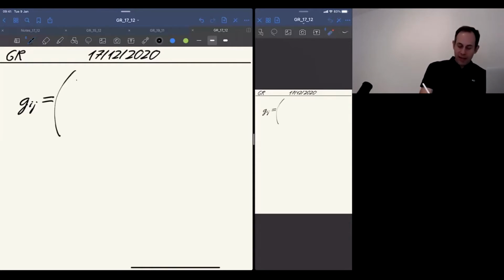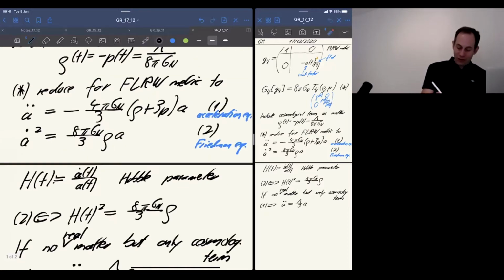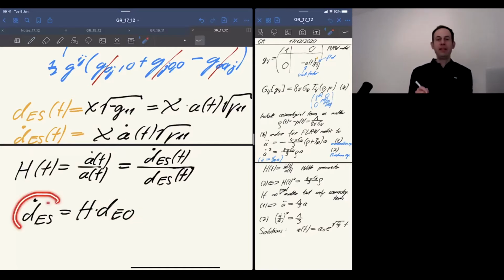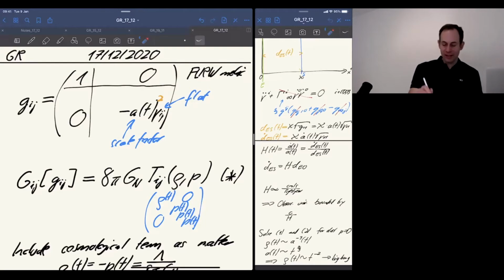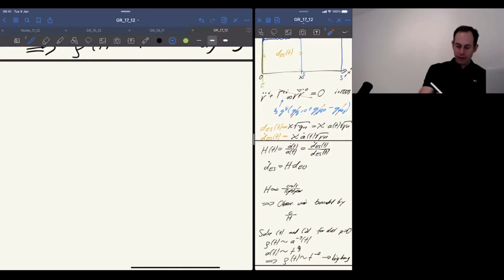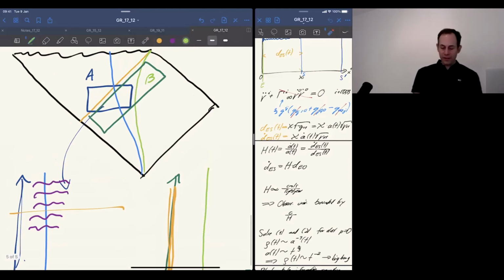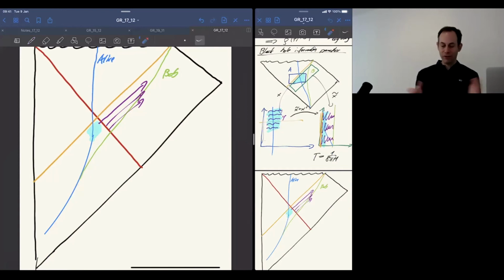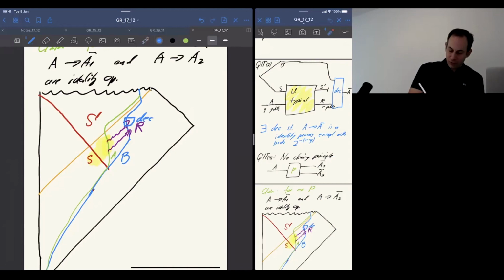General Relativity, Lecture 28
Lecture of December 17, 2020
Topics:
- outlook to cosmology
- brief sketch of the black hole information paradox